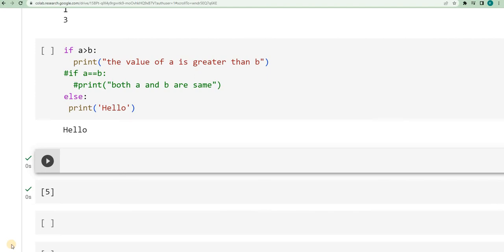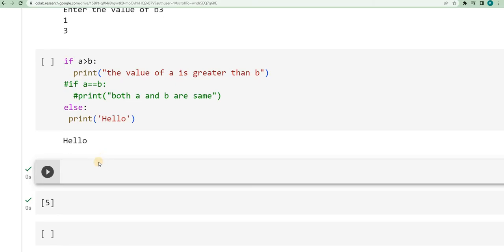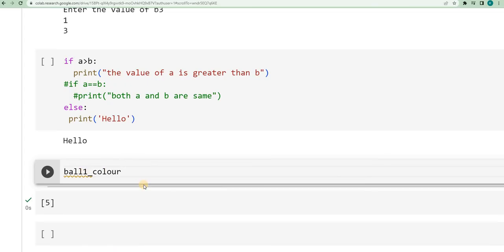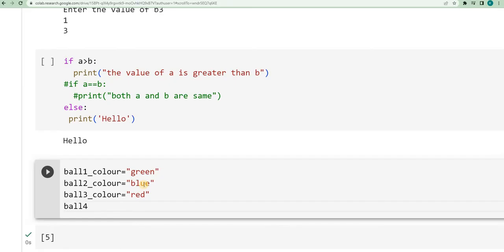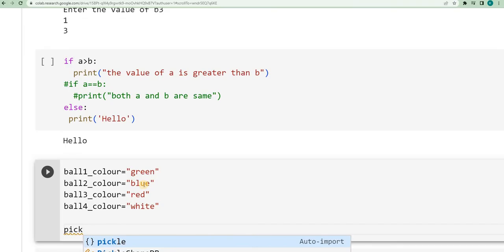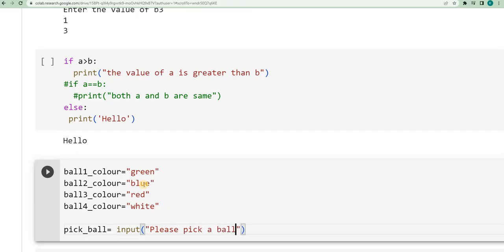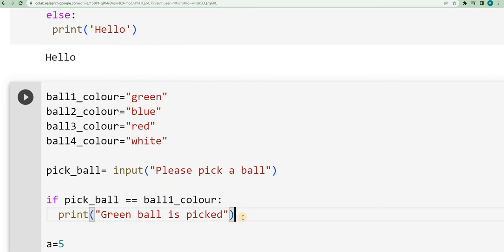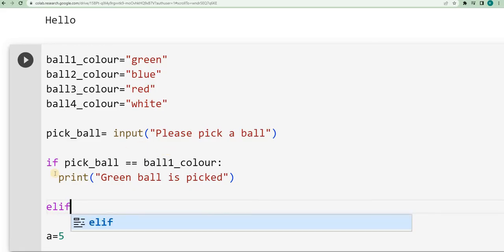16_Elif condition in Python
This video demonstrates the use of 'Elif' condition in an application